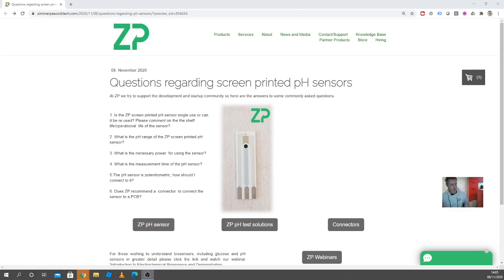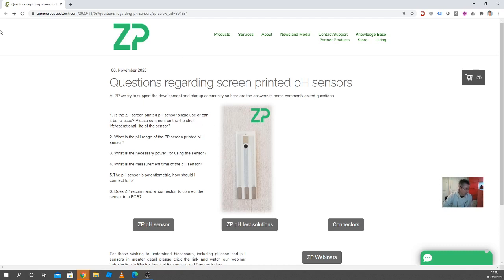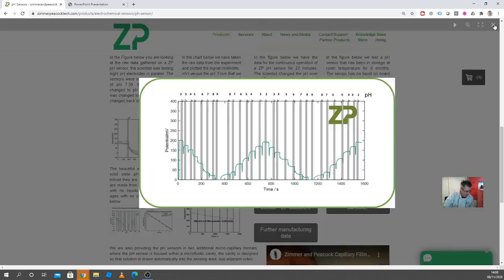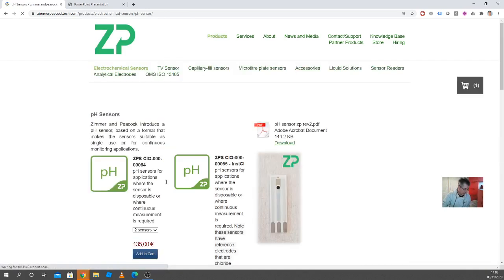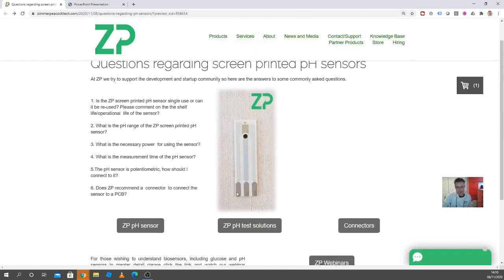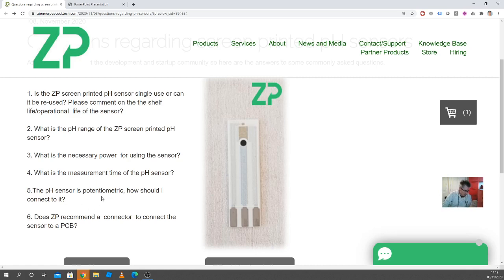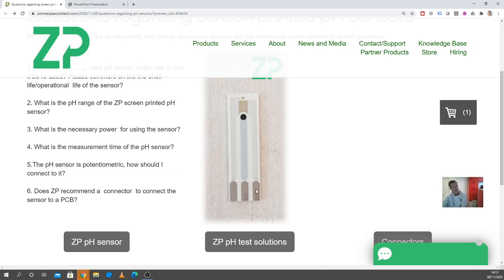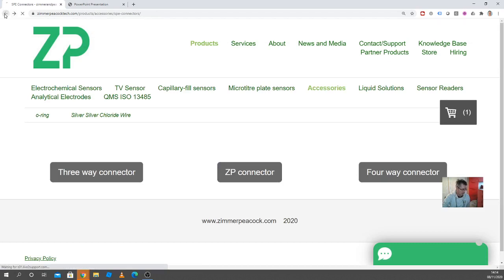Answering some FAQ on screen printed pH sensors - link below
In this video we try to answer some FAQs on screen printed pH sensors.